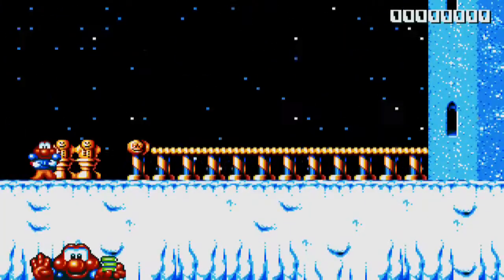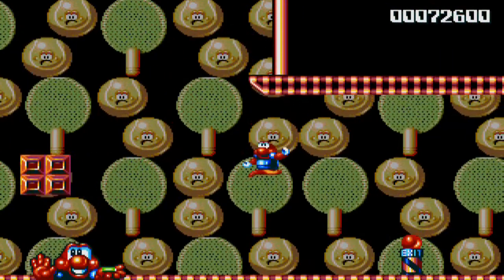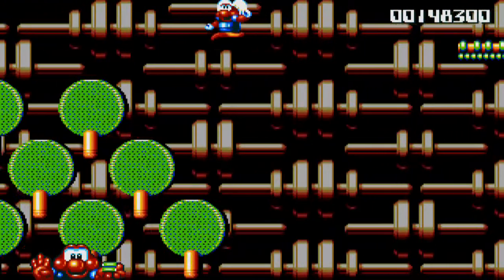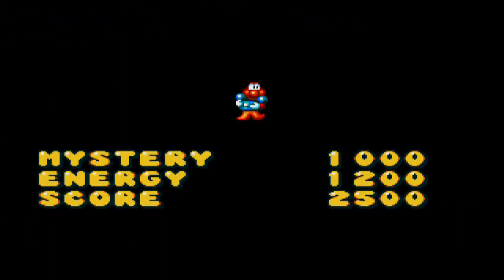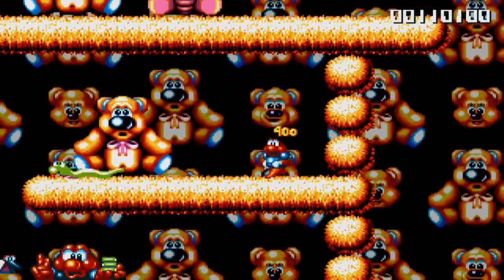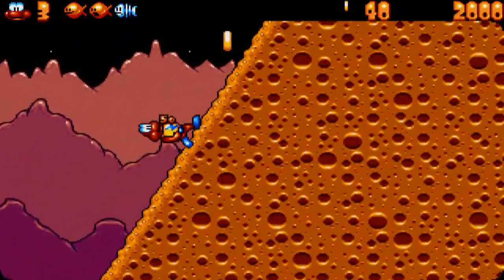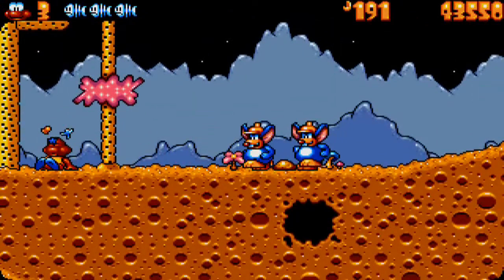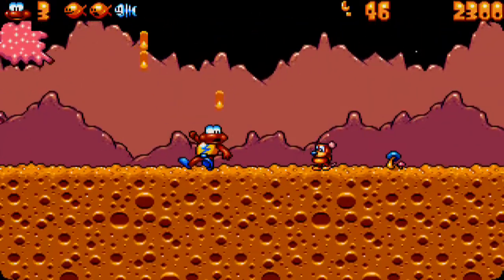James Pond Double Whammy (Robo Cod and Operation Starfish)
James Pond 2 and 3 arrived in the mail today. I've played Robo Cod before and loved it, but never played the third one. Here's a bit of gameplay of these wonderfully colourful and inventive platformers.